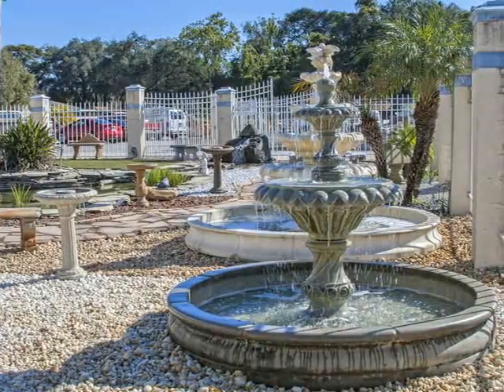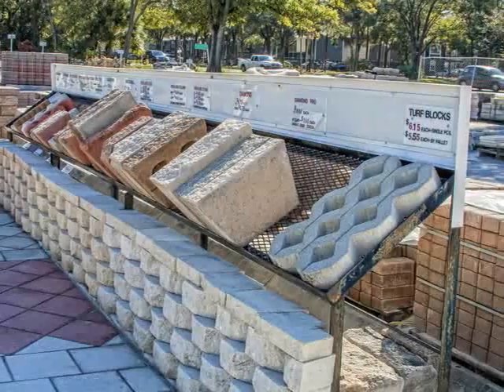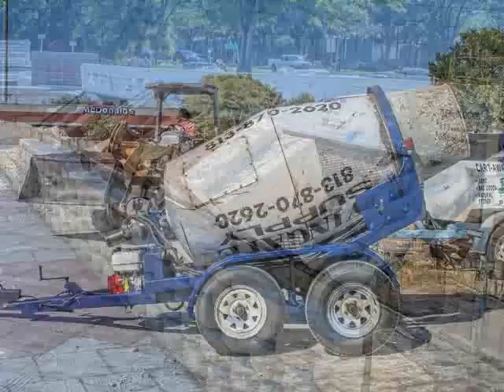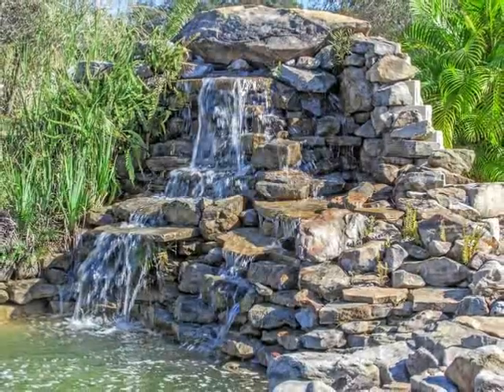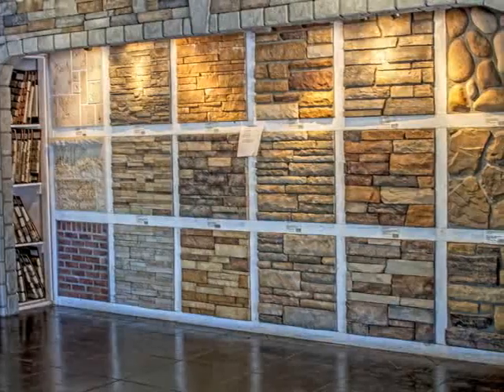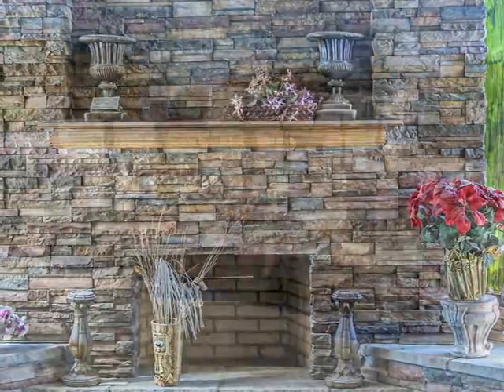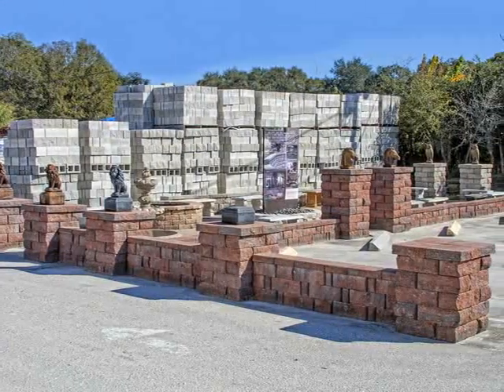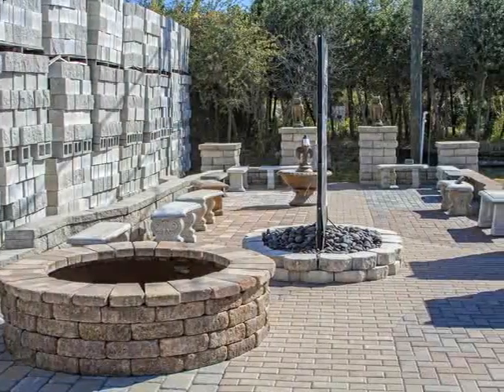Wingate Supply, landscape supply, Tampa, FL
Supply carries a full line of masonry building materials such as: block, lintels, window sills, portland cement, mortar, natural stone, Landmark stone, pavers and ready-mixed concrete. We carry Marshalltown masonry tools, Curry trowels & Brentwood wheel barrows.